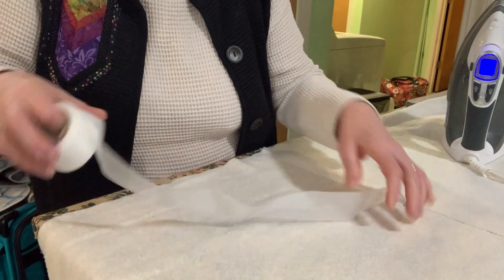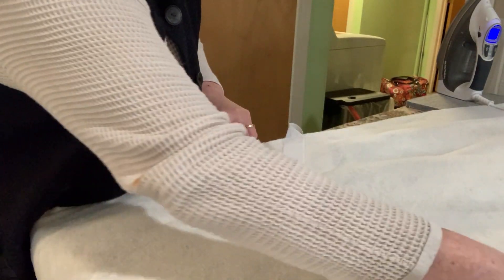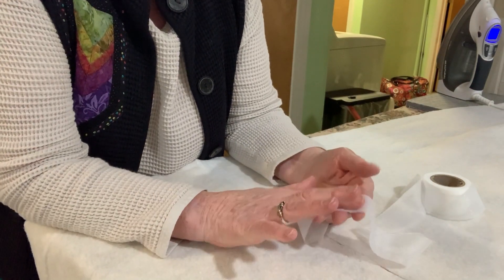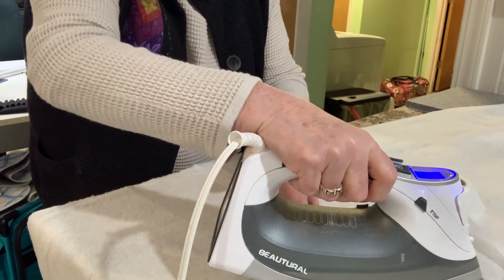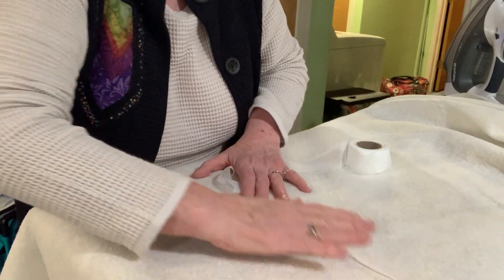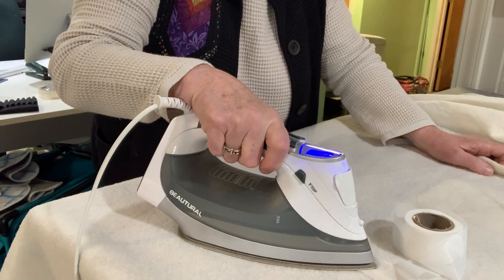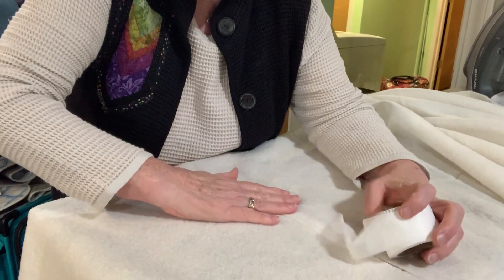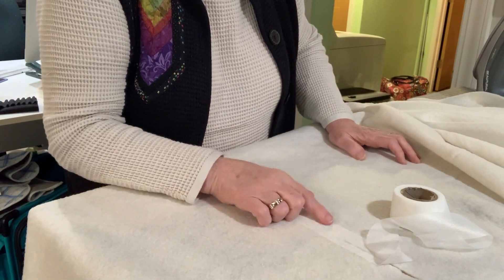How to connect batting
Don't waste those pieces of batting.  Rita of Rita's Racques shows you how to use webbing to connect those extra pieces laying around.